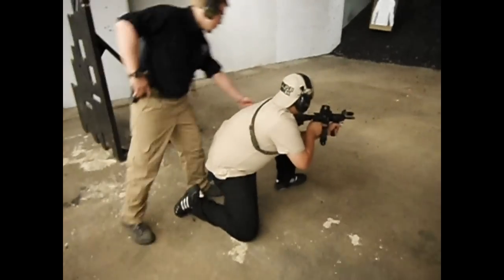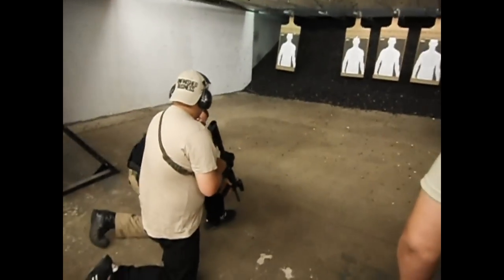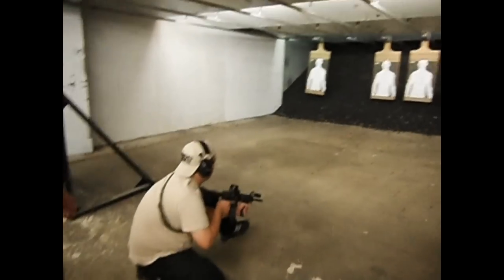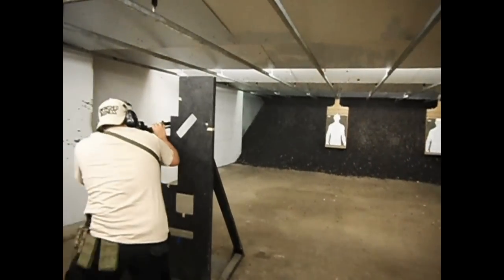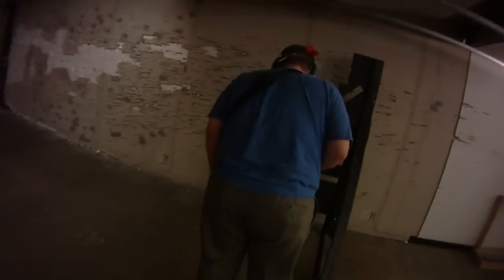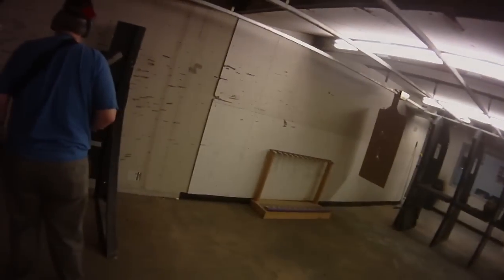TXSHOOTSMART LVL2 AR15